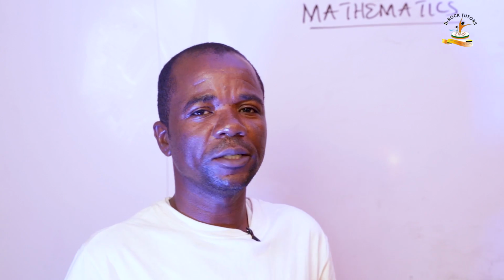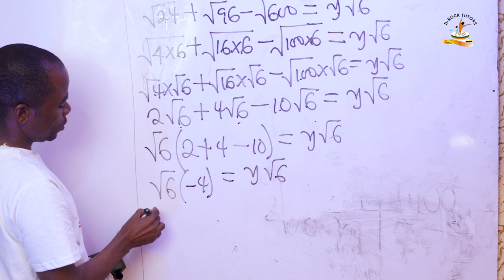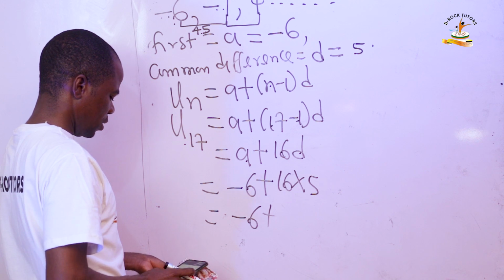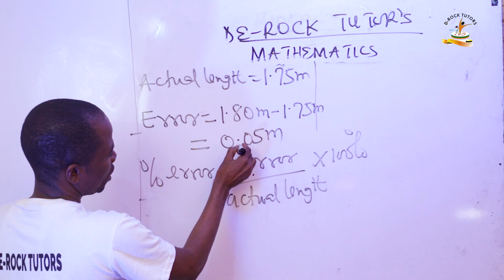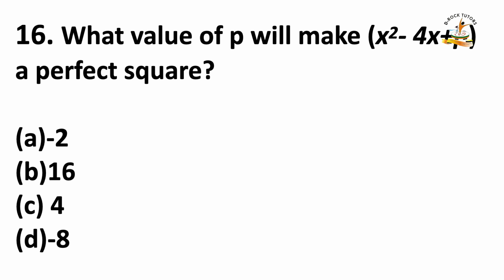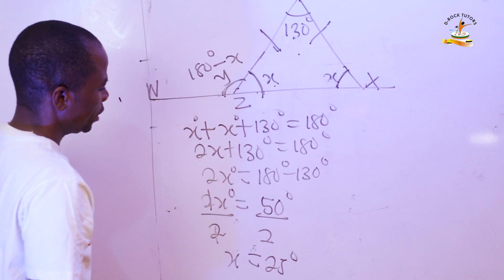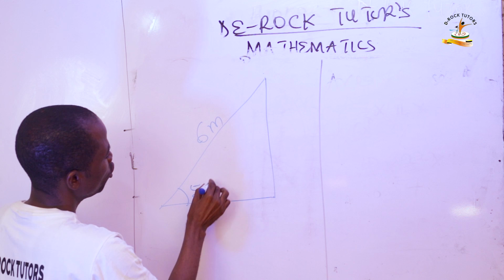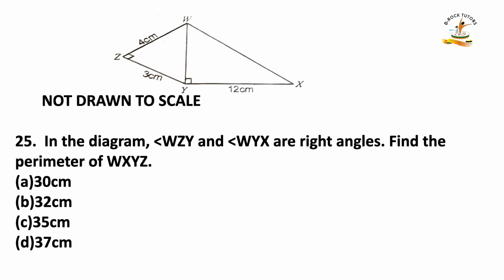WAEC, NECO & NABTEB 2023 MATHEMATICS THEORY PAST QUESTIONS & ANSWERS